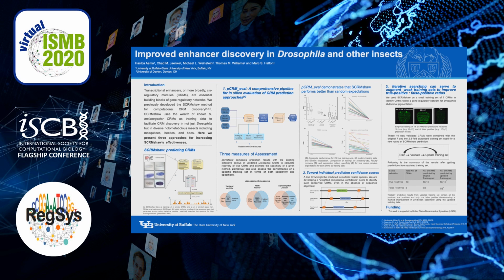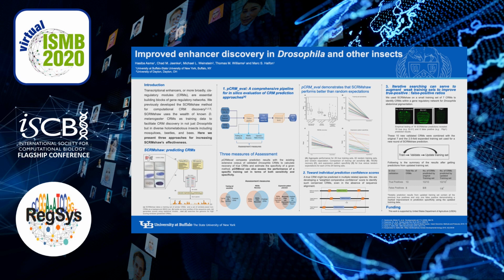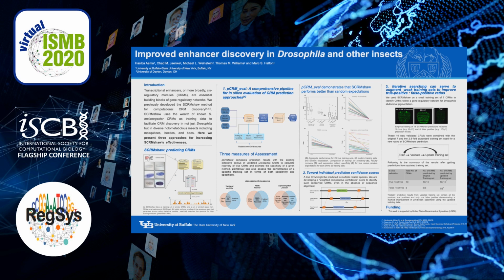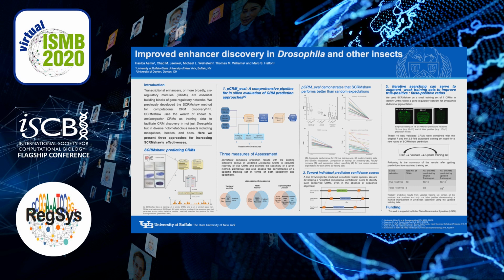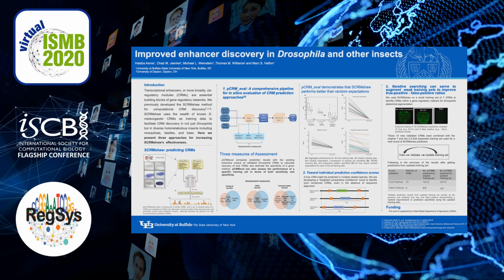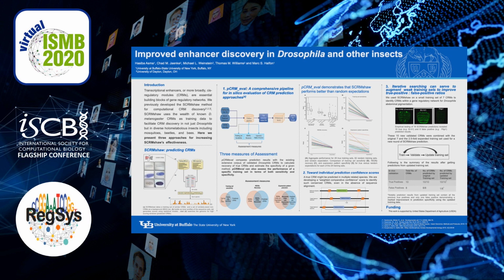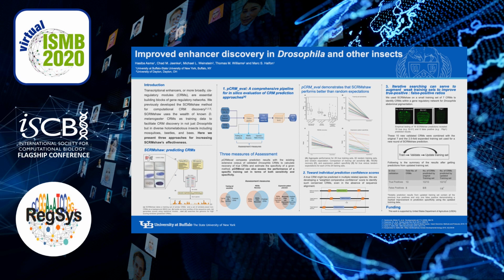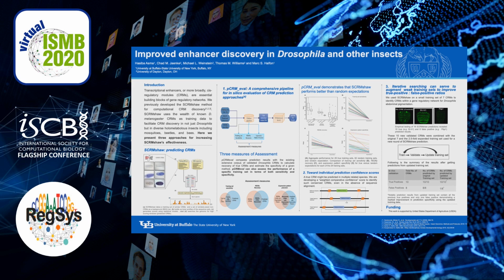Improved enhancer discovery in Drosophila and other... - Hasiba Asma - RegSys - ISMB 2020 Posters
Improved enhancer discovery in Drosophila and other insects - Hasiba Asma - RegSys - ISMB 2020 Posters